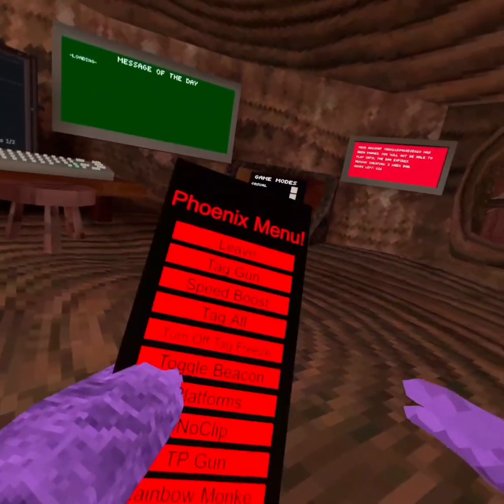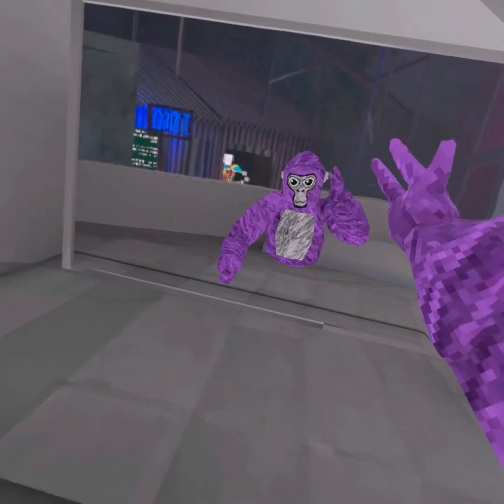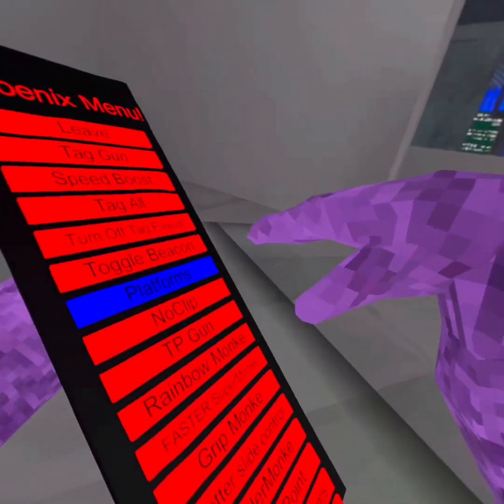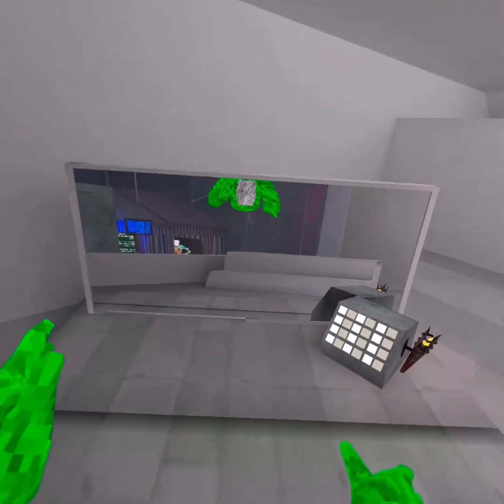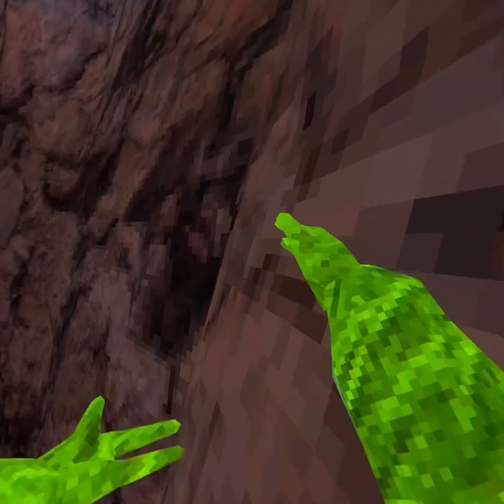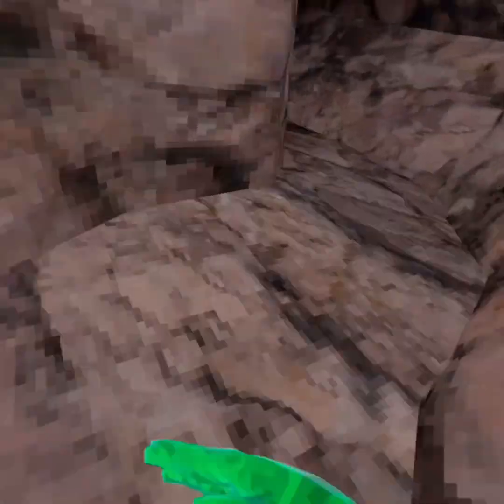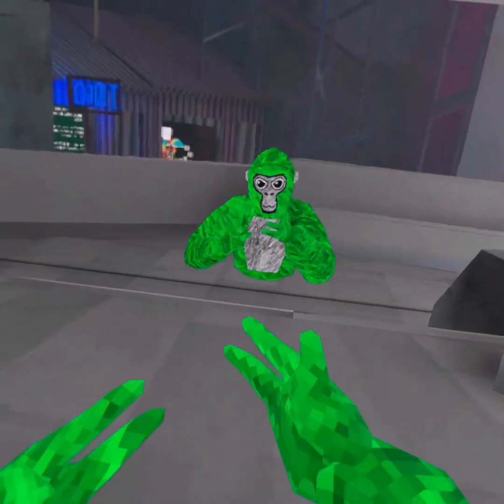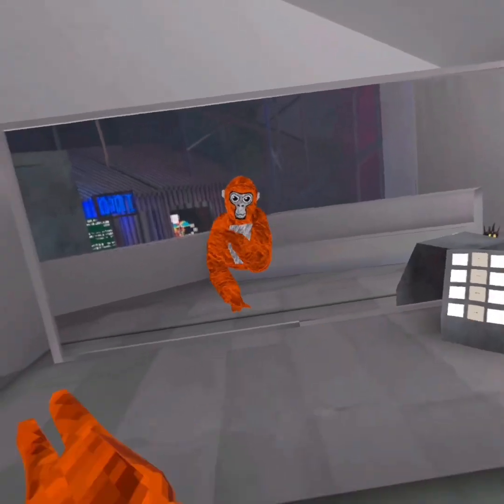Reviewing phoenix mod menu! (Kinda middy in my opinion)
Reviewing this mod menu lol making a TikTok soon tho so be ready the mod menu is kinda bad (its mid)